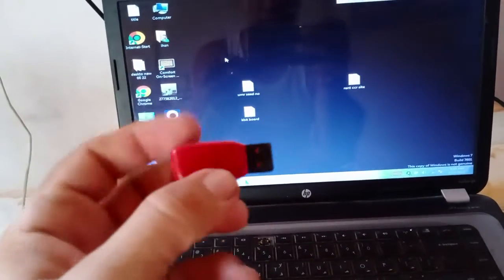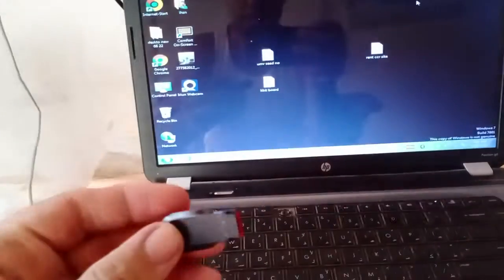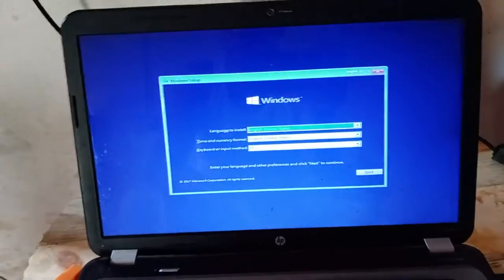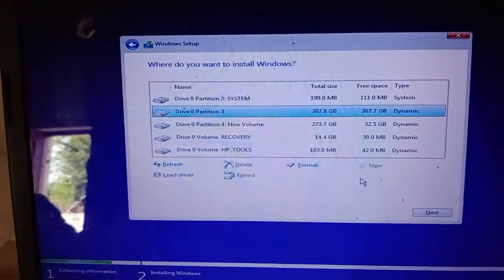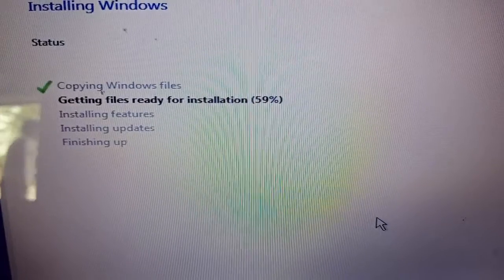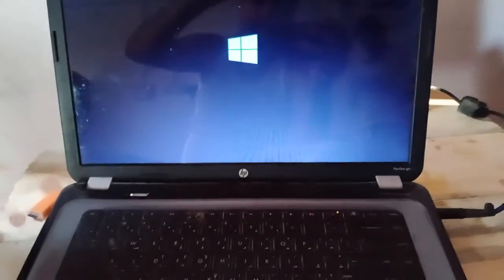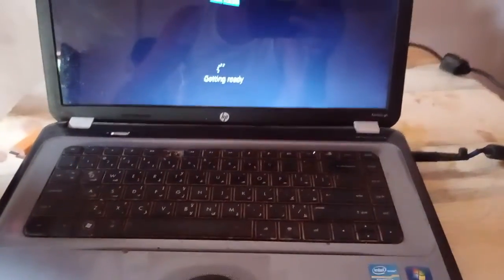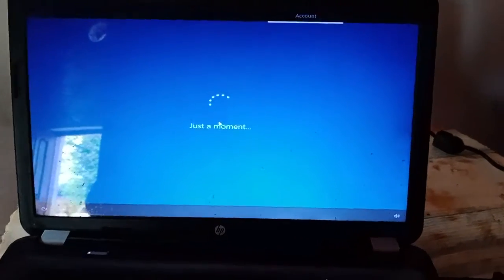window 10 installation using penddrive using Rufus software program